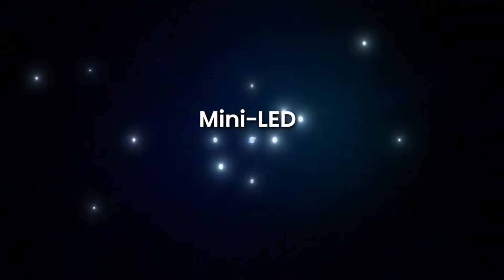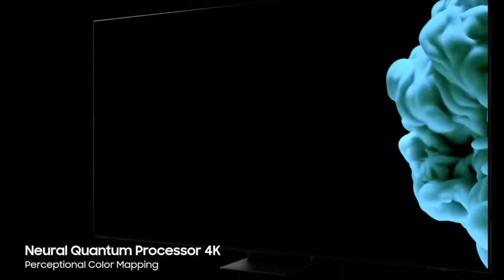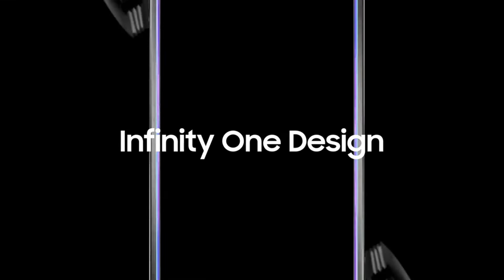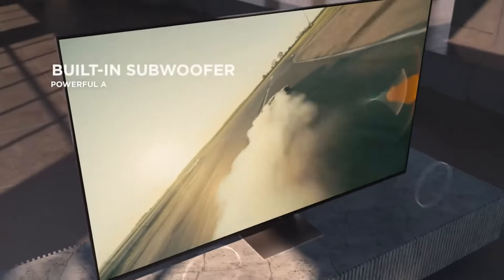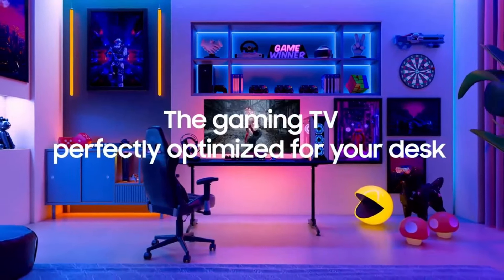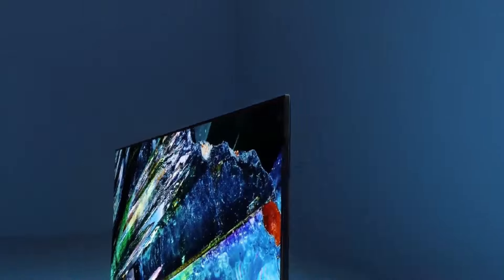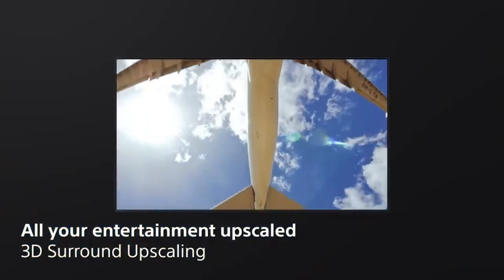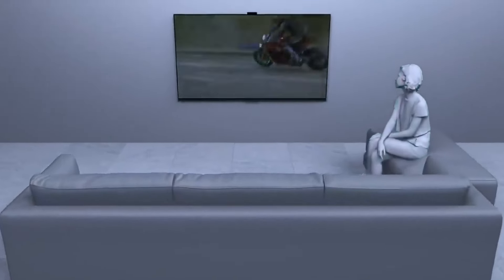Best QLED TV'S Under Budget | Must Watch BEFORE You Buy !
Best QLED'S Under Budget | Must Watch BEFORE You Buy !
1. Hisense U8K ULED TV
2. Samsung S95C OLED
3. TCL QM8 Mini-LED TV
4. Samsung QN90C Neo QLED TV
5.Sony Bravia XR A95L OLED